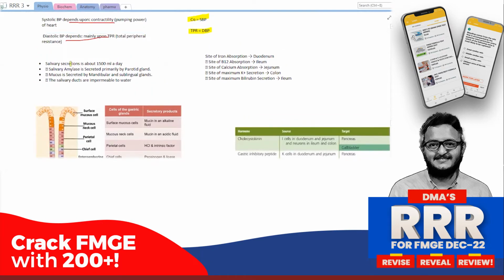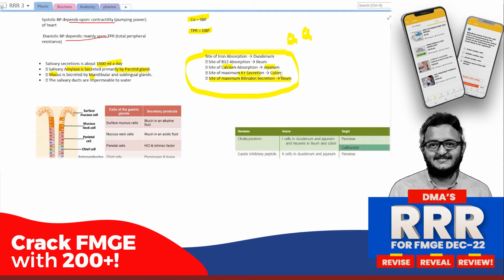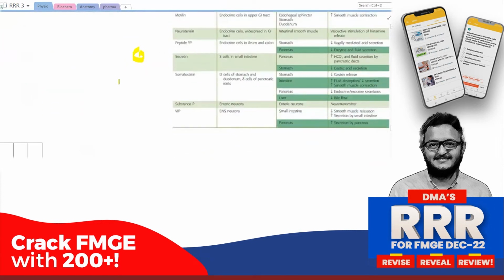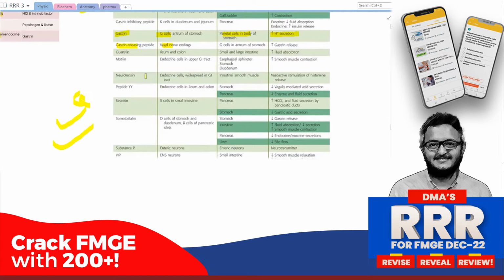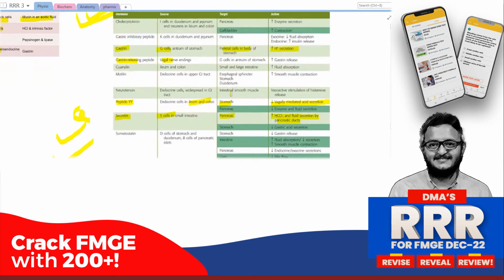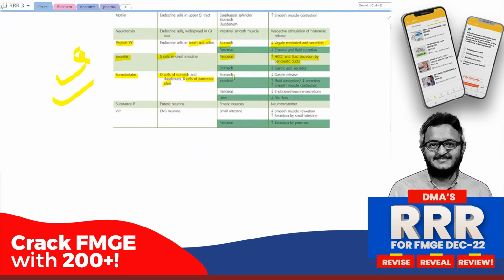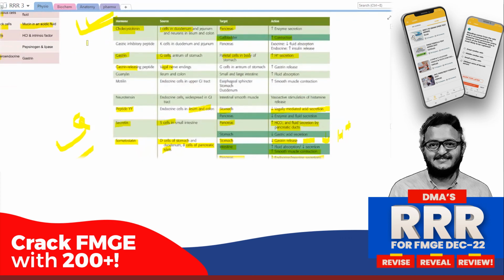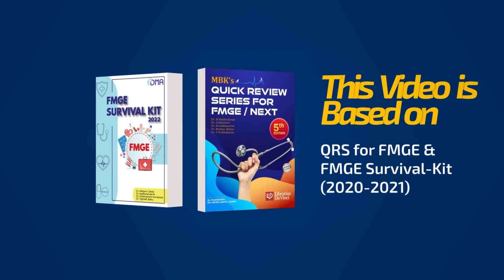Types of gastric cells | Physiology | FMGE Survival Kit | DMA Chennai